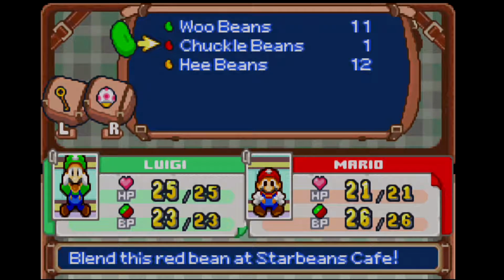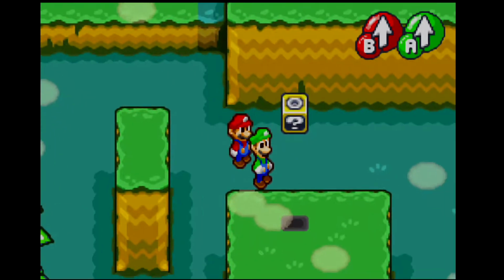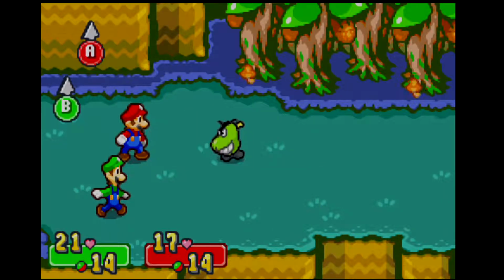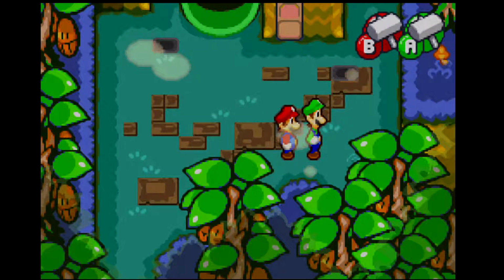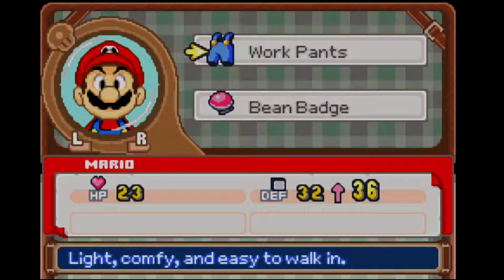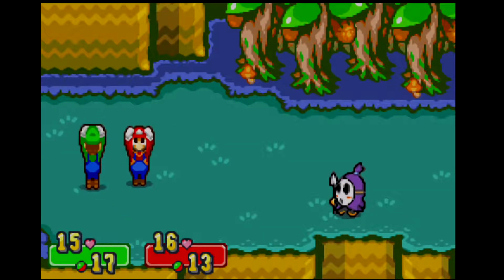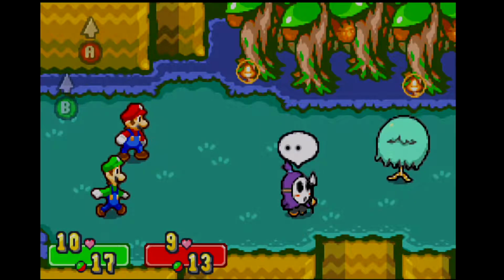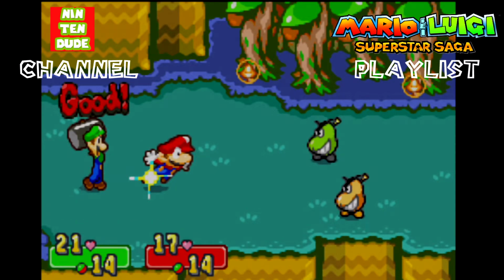Mario & Luigi: Superstar Saga - Episode 10: Digging for Gold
We begin finding Chuckle Beans while fighting off Beans while trying to find a cure for the Queen of Beans!